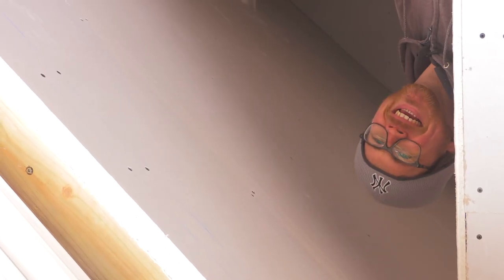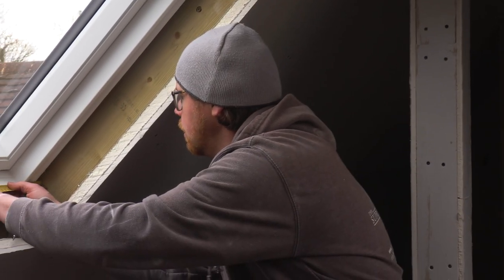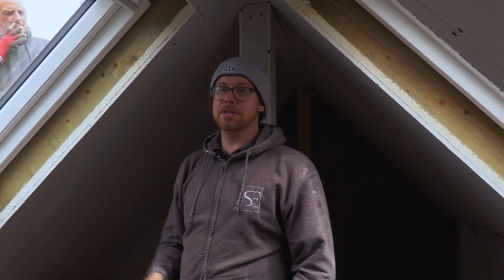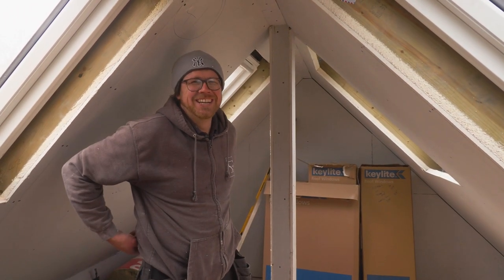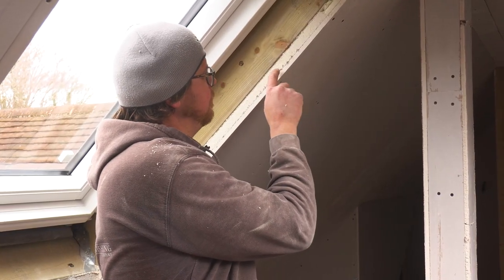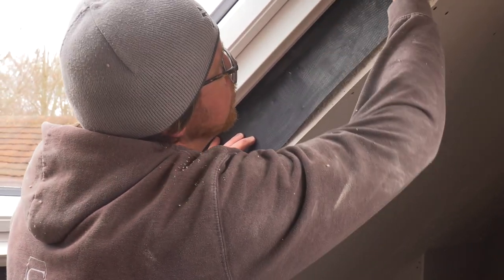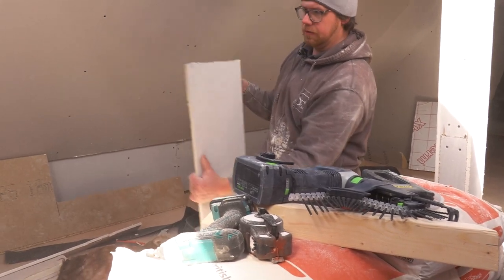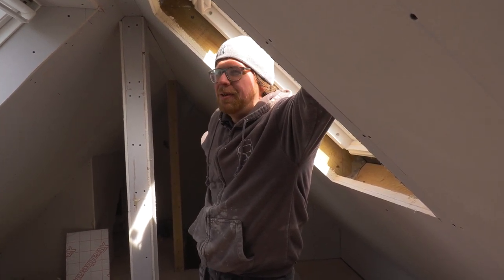How Do You Plasterboard Around a Roof Window? ~ Extension Build #13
🛒 Snapback Chalk Line

🛒 Festool Drywall Screwdriver

Our thanks go to James and Ian of The Supreme Finishing Company.